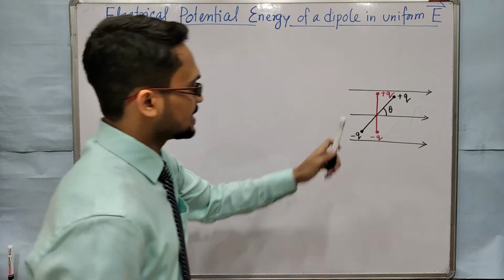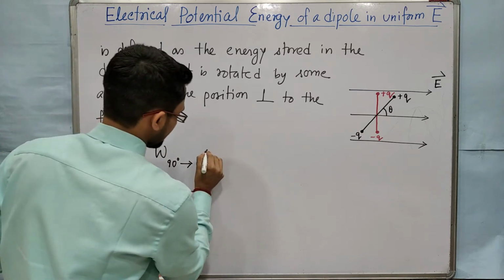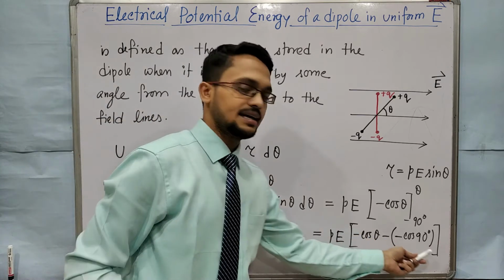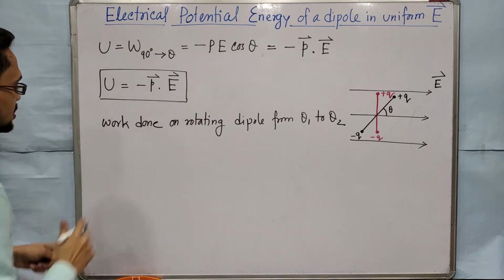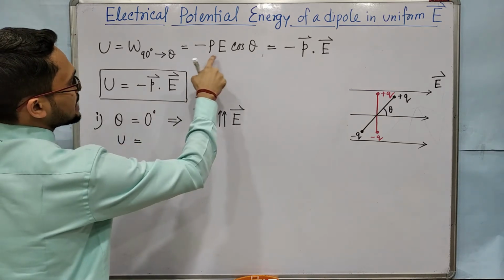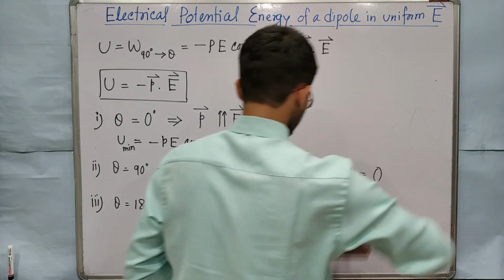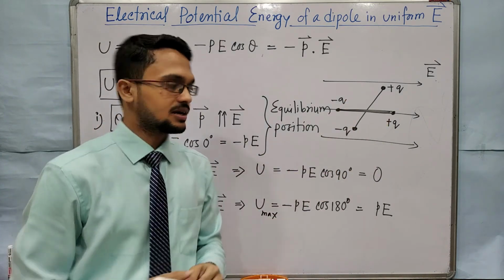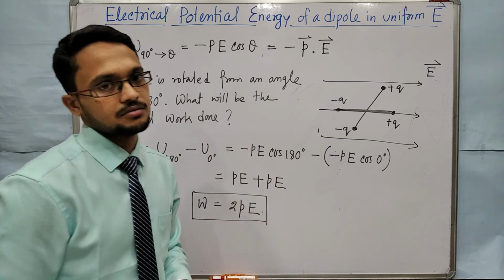Electric Field & Potential: 22_Potential Energy of Dipole in Uniform Field_(Class 12)_by Shouvik Das